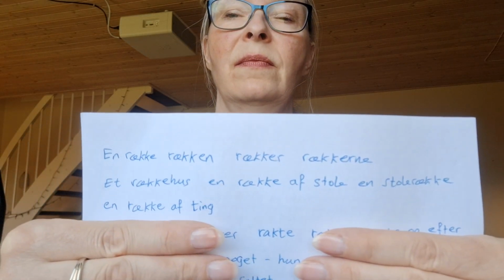'Række' - What Kind of Word is That?!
Dear Danish learner!

Here's a video on the word 'Række' - because: what kind of word is that?!

If you would like to read a  BOOK that consists of ALL KINDS OF WORDS, EXPRESSIONS, DANISH LANGUAGE HISTORY, etc  then check out my book DANISH MATTERS which you'll find on Amazon (the book is called 'Danish Matters - Learn more Danish Vocabulary the Quick and Easy Way. For Intermediate+ Learners'):

This email is also the one you can write to if you want a 15 mins PRE COURSE CONVERSATION – it's FREE. You DO NOT need to buy any courses - the conversation is a chat about your challenges and needs and if we're a match now or some time in the future. There is absolutely no strings attachted

Link to my Facebook group, Danish Matters:

 / 11682.  .

Link to my Facebook page:

 / danishmatters